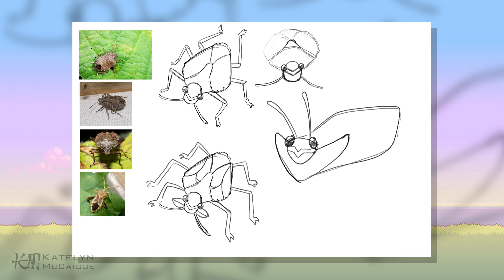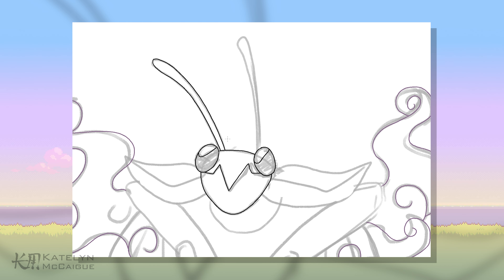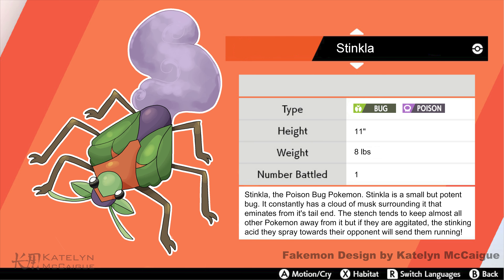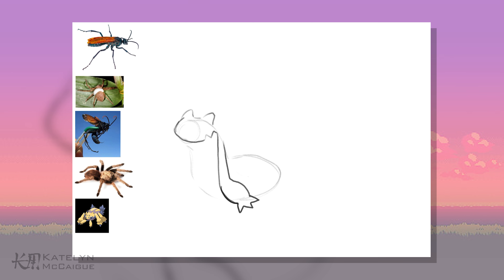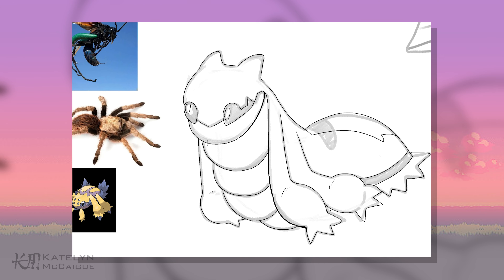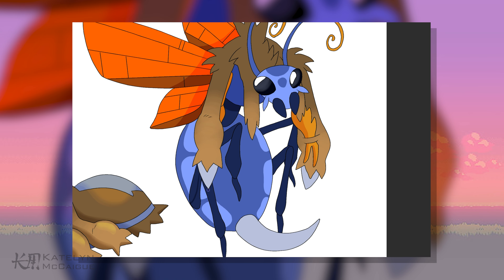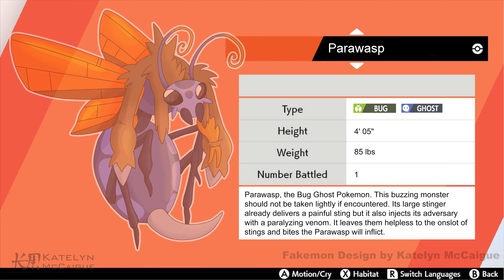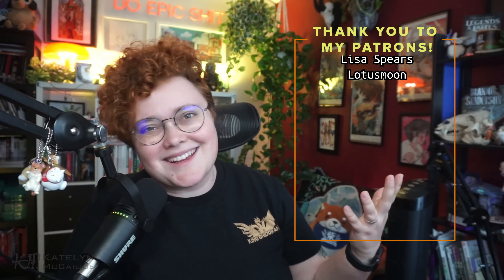My PokeRegion! | Ep 7 - Route 1 Bug Types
We are finally picking up the Arizona Pokemon Region after 2 years! I can't believe it has been that long since I made one of these videos! Today we are tackling the first bug type Pokemon!

United States